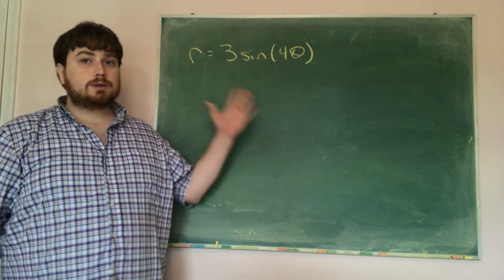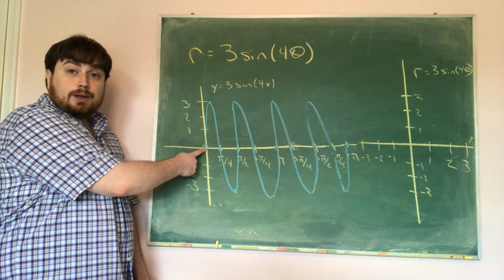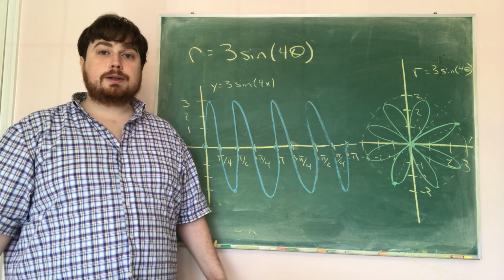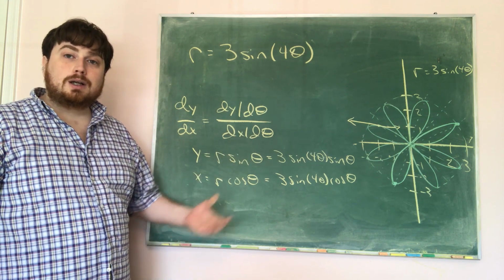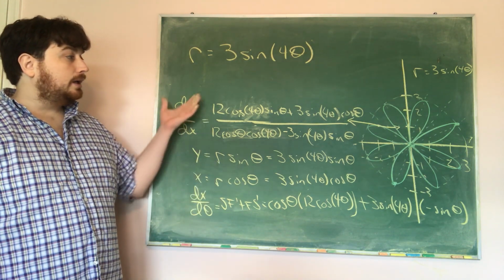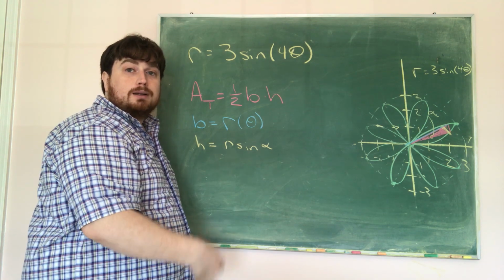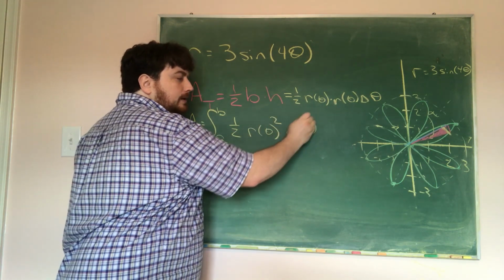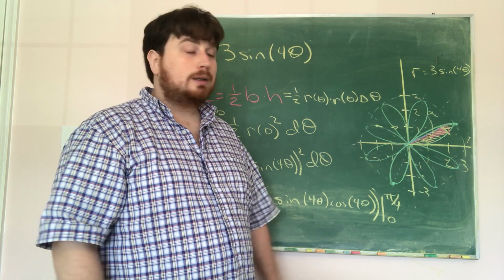Calculus on Polar Curves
We show, step-by-step, how to graph, find the derivative of and area enclosed by a polar curve.